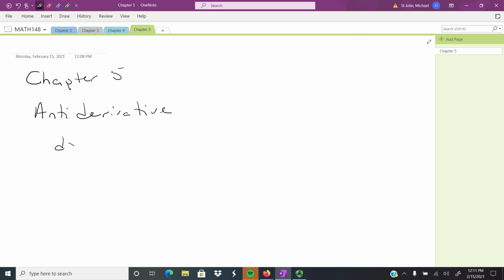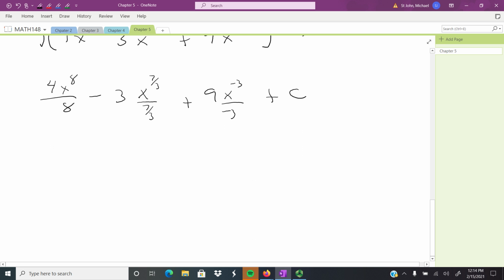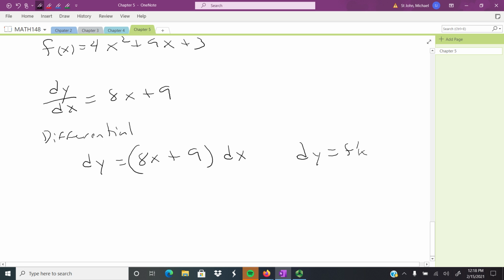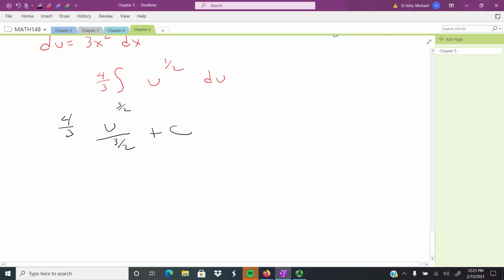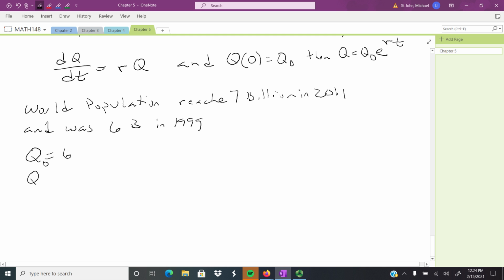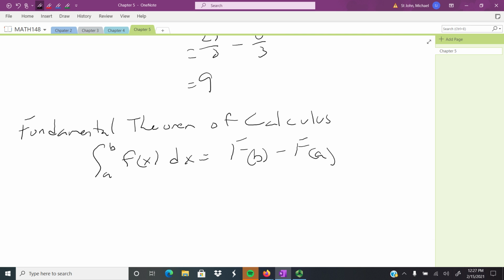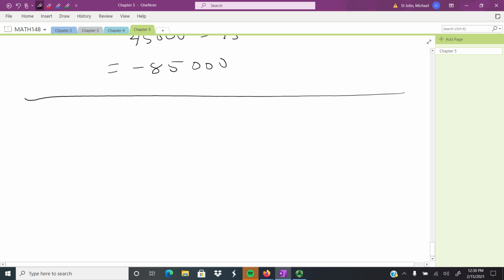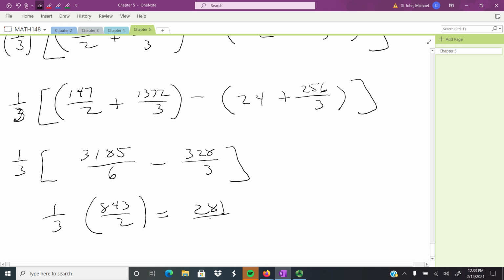MATH148 Chapter 5 Overview